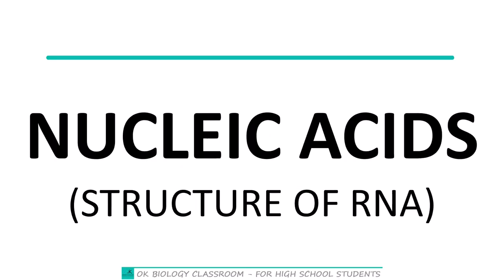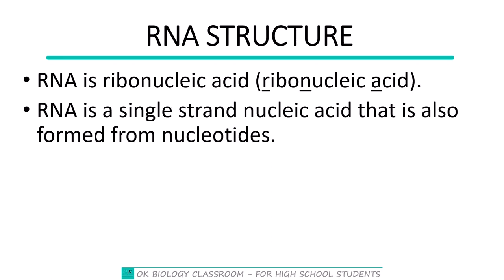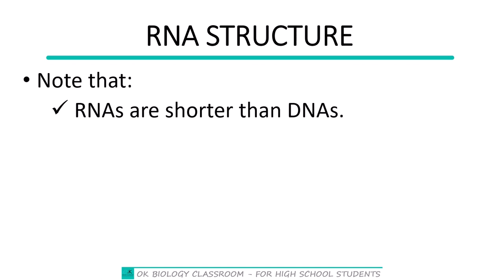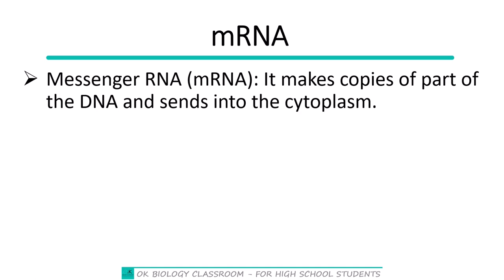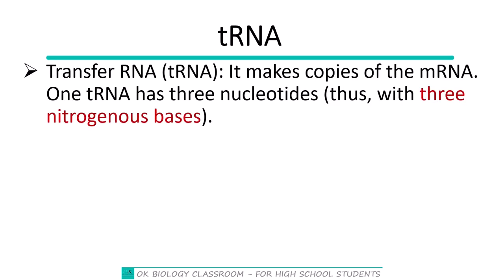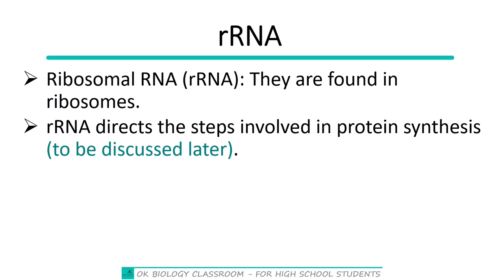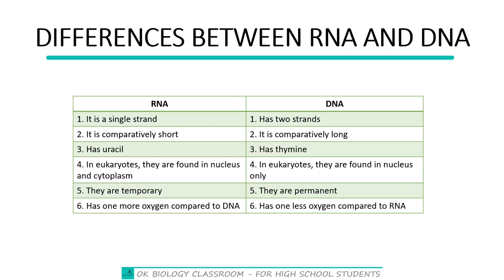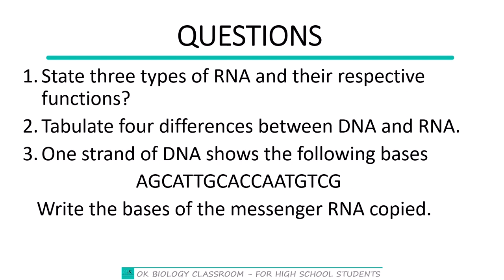4.2 Structure and types of RNA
The structure and types of RNA, differences and similarities between RNA and DNA.